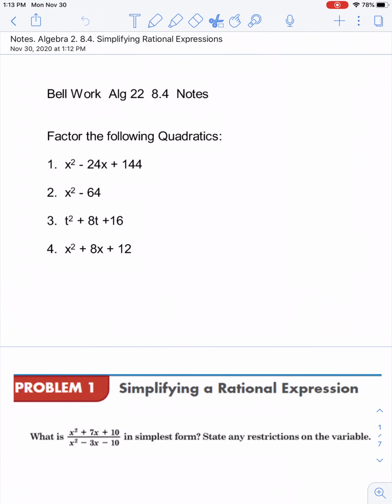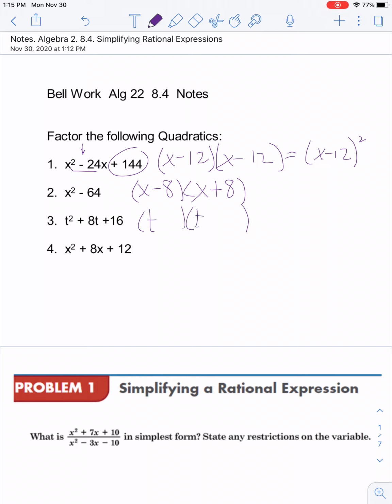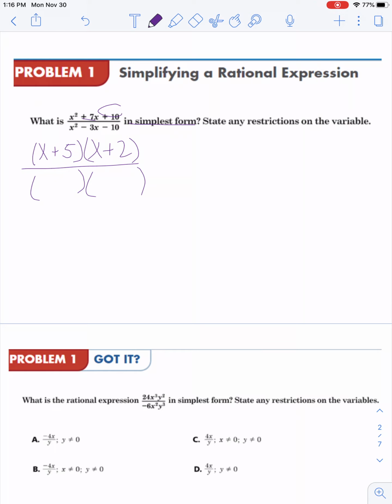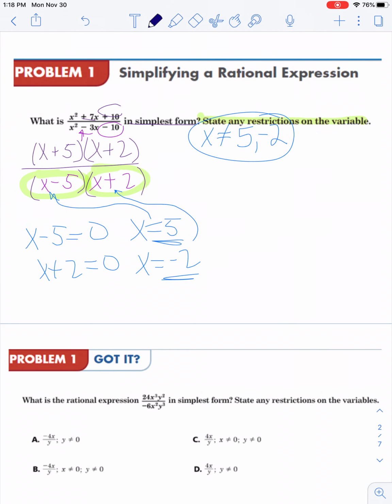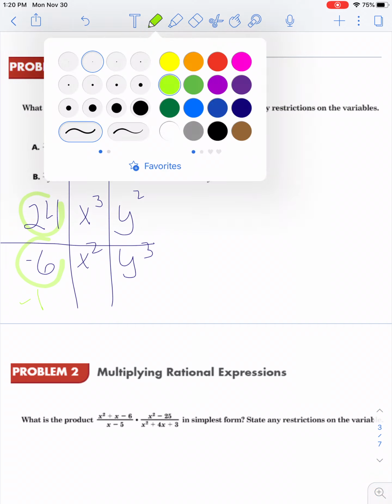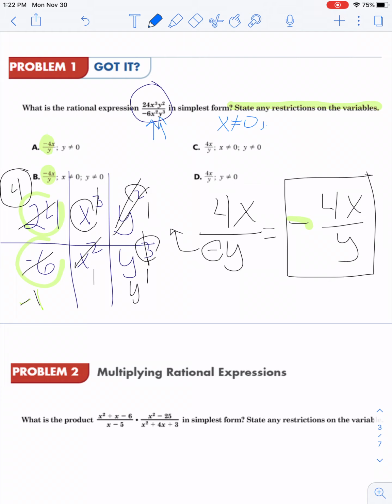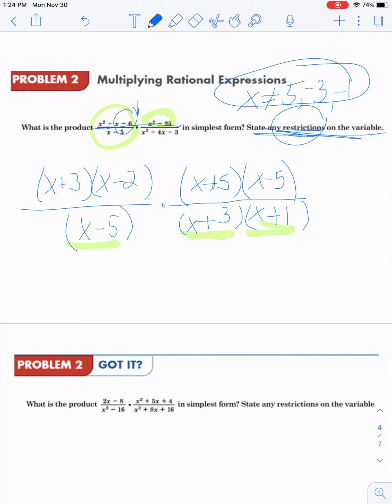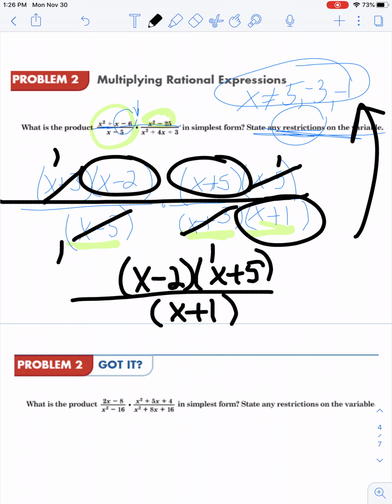8.4. Simplifying Rational Expressions, Pt 1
Simplify and multiply rat expressions, beginning